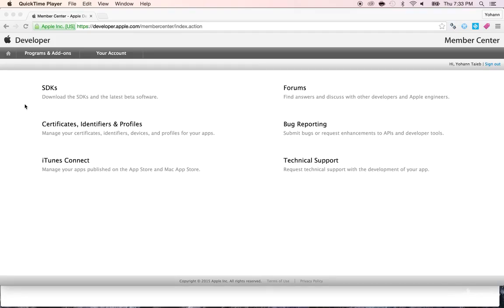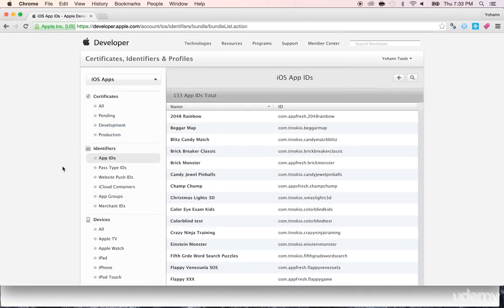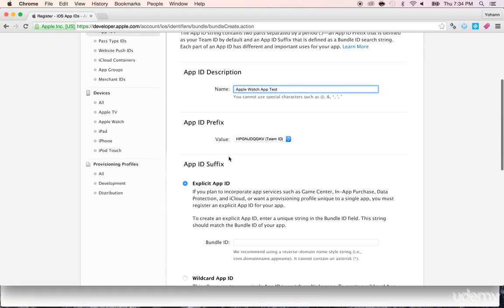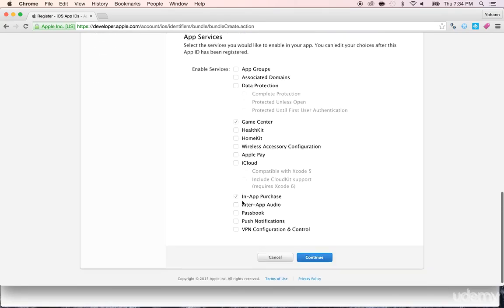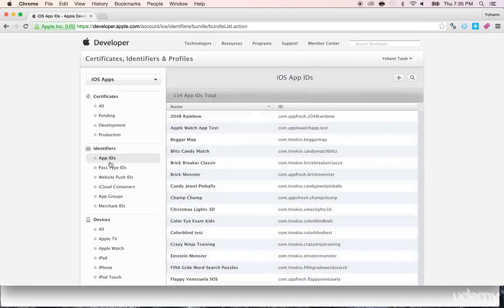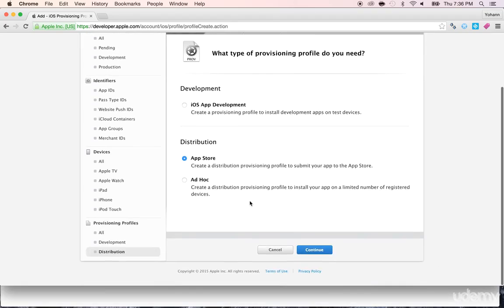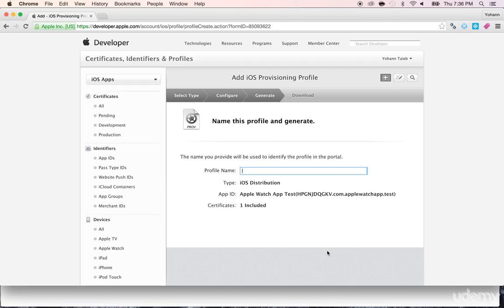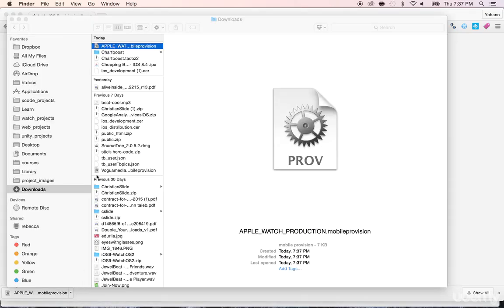004 How to create the App ID and Provisioning Profile